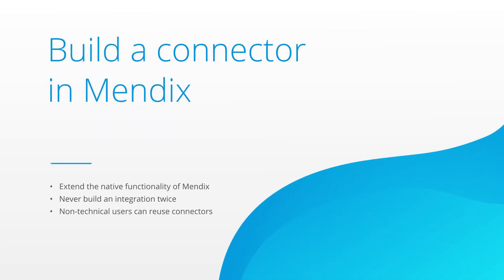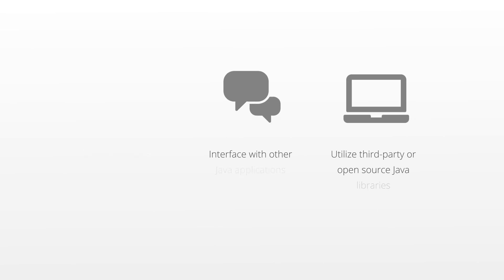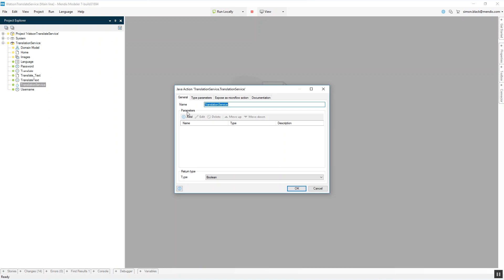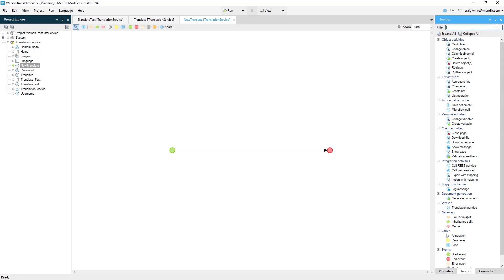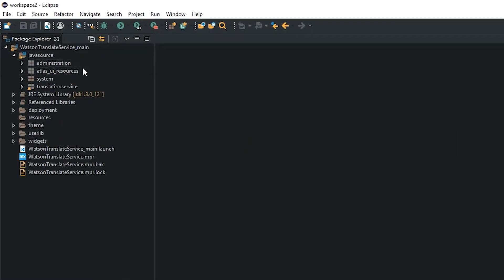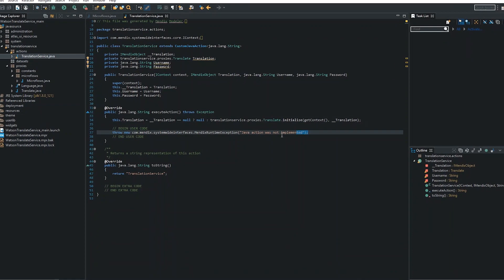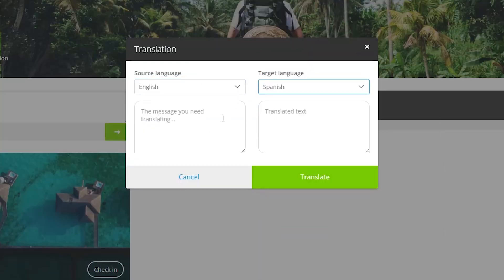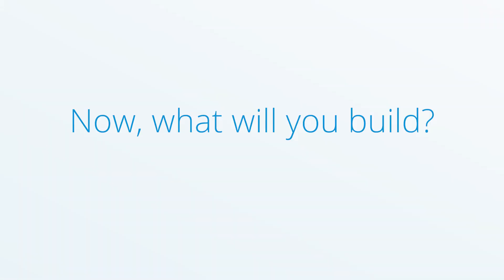Build A Connector in Mendix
In this tutorial you will learn how to extend the native functionality of Mendix through the connector kit, while avoiding having to build an integration more than once and allowing non-technical users to reuse connectors.

 To extend the native functionality of Mendix, developers can leverage SDKs to integrate with external APIs, interface with other Java applications or utilize third-party or open source Java libraries.

 As an example, we'll walk through step-by-step how to add translation functionality by integrating the IBM Watson Translator API.